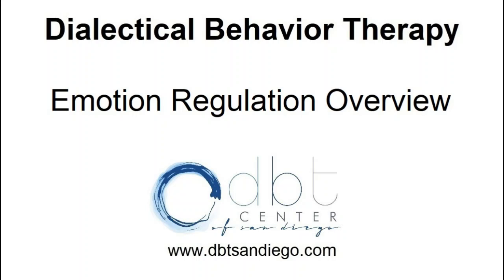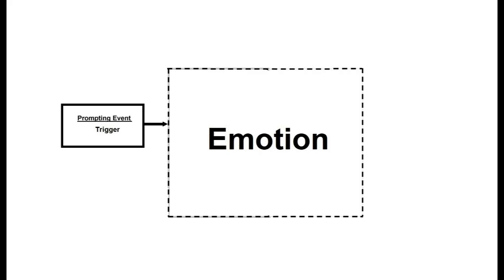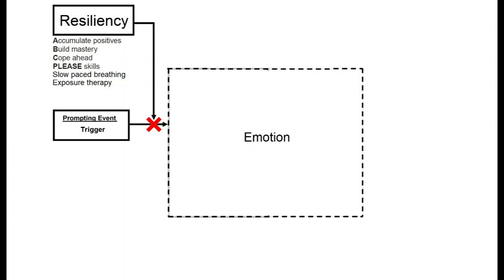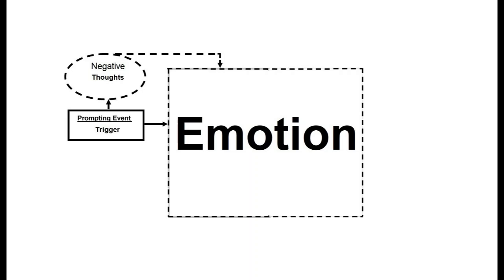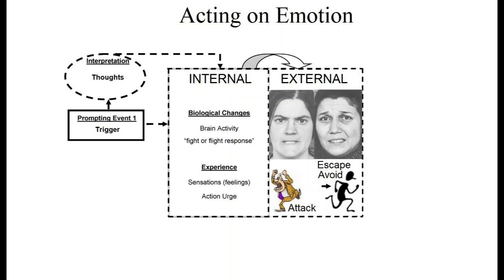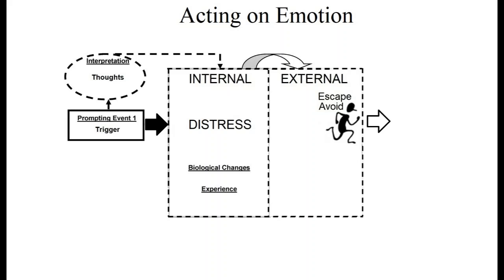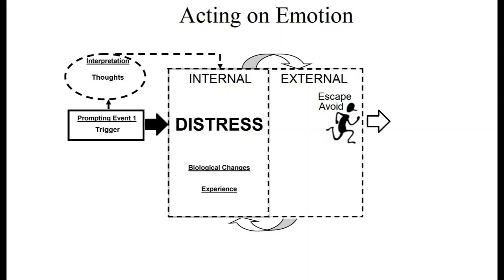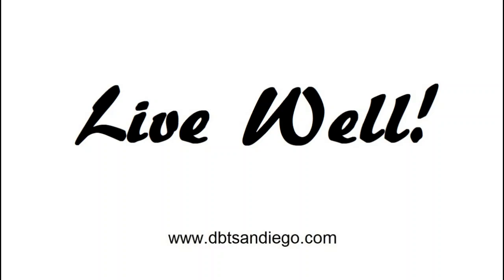How DBT Helps with Emotions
This video shows how emotions work and how this understanding illustrates emotion regulation opportunities (Emotion Regulation Handout 5 "Model for Describing Emotions").